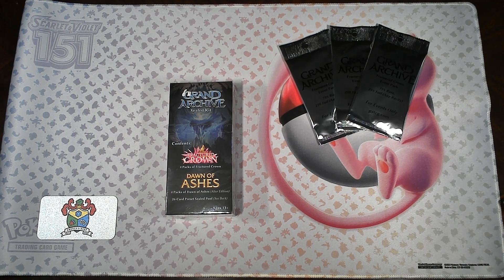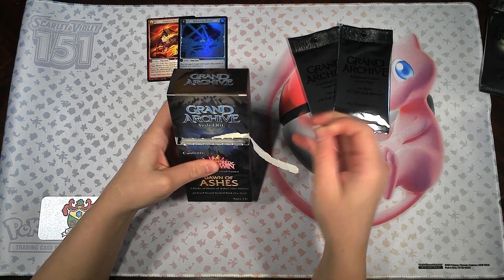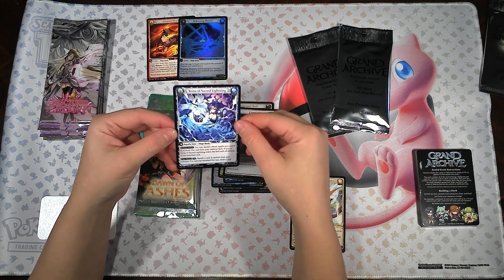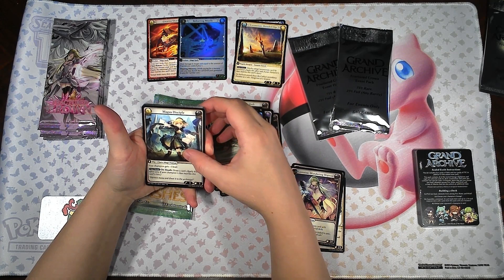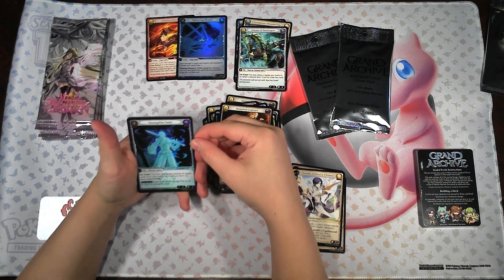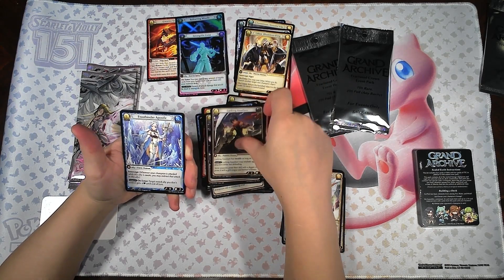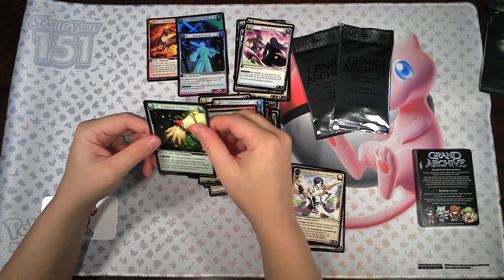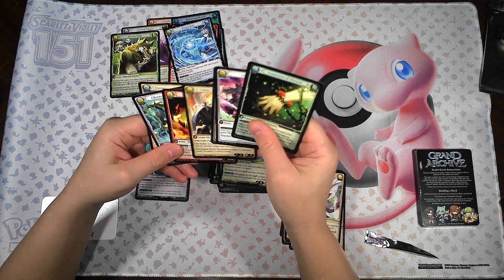Opening Grand Archive + Bonus Silver Packs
We are still on the hunt for a Signed Card and we got some Silver Event Packs as well :D